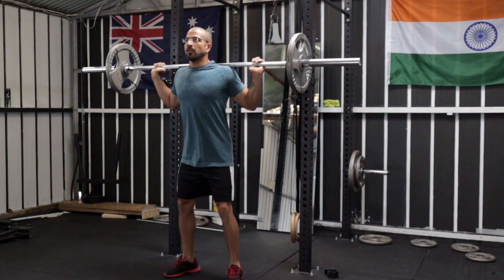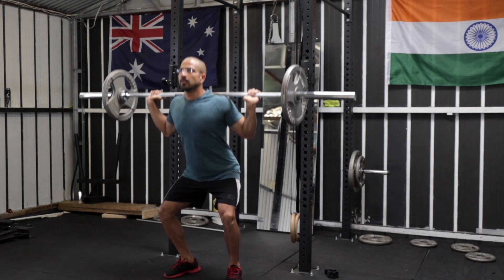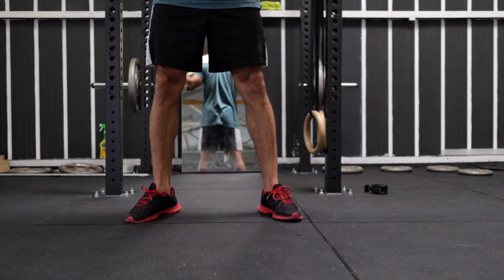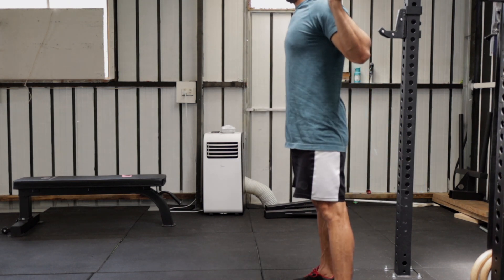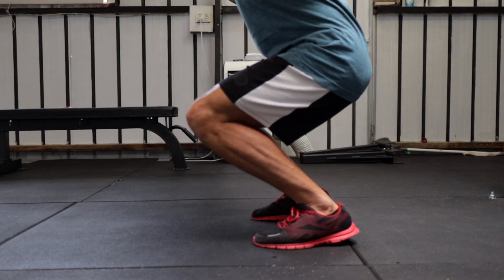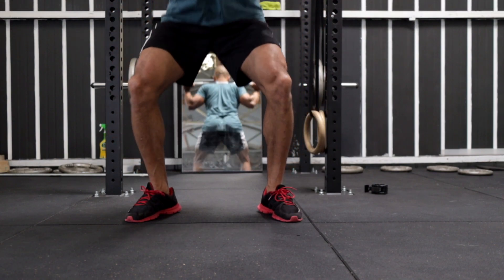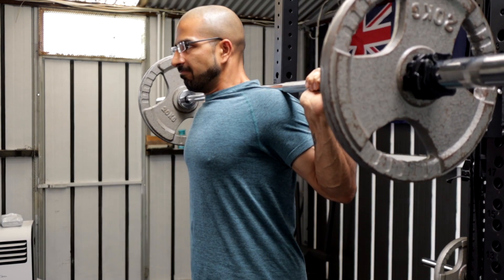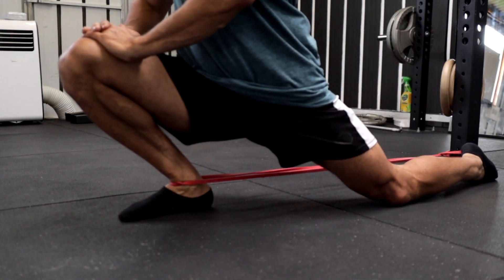LEARN TO SQUAT IN 3 EASY STEPS || HOW TO SQUAT PROPERLY || EASY SQUAT TUTORIAL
VIDEO LINKS